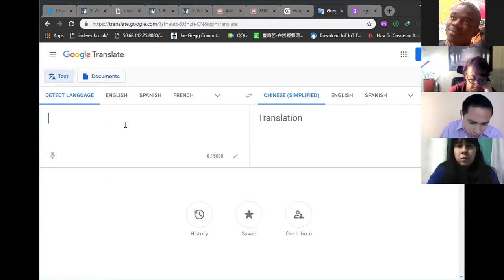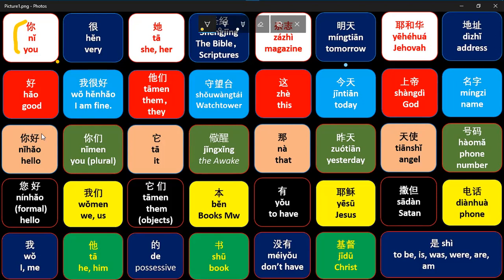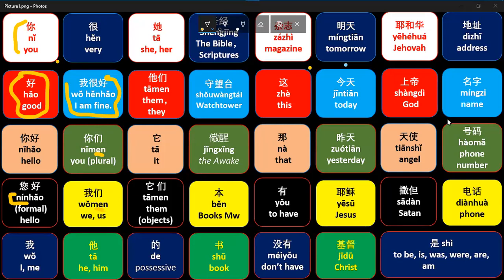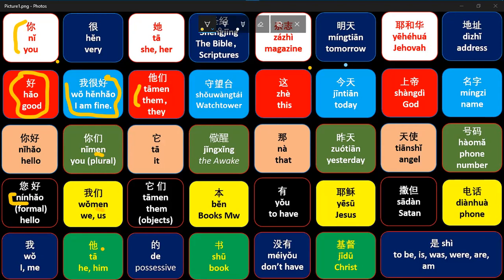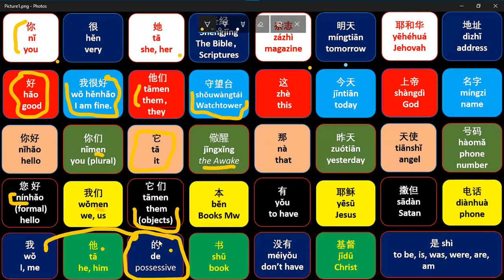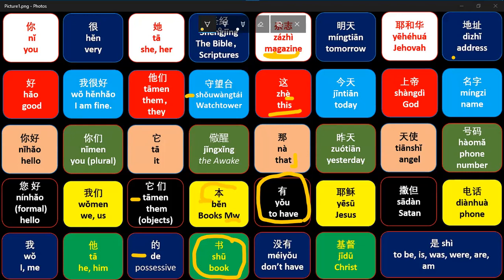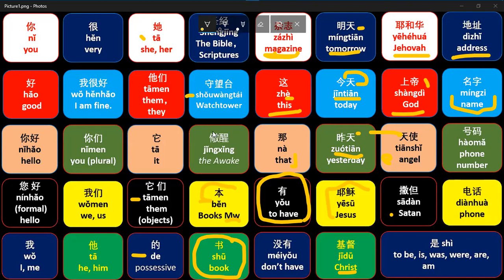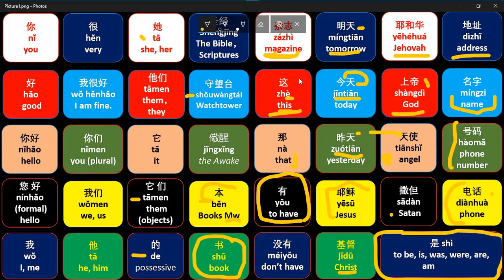Session One: Fast chinese live lecture on Zoom.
This is a backup recording of the first live  Chinese lesson.
There is another solo recording of the same lecture